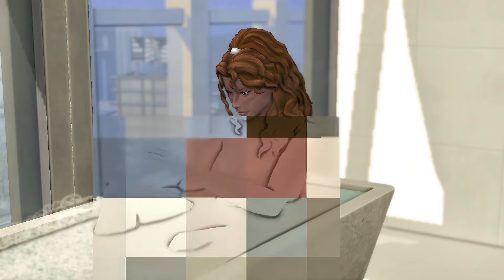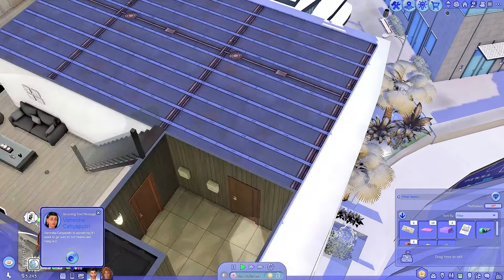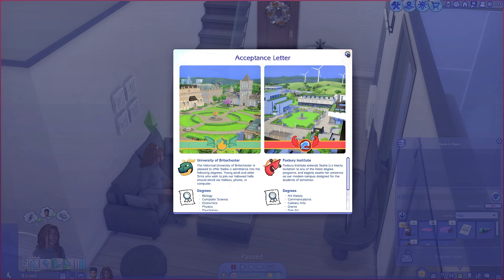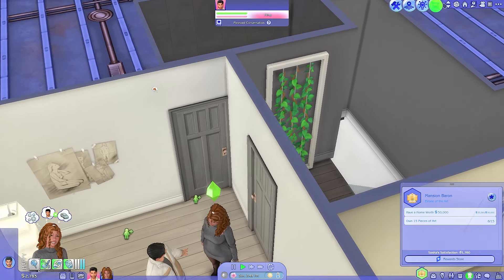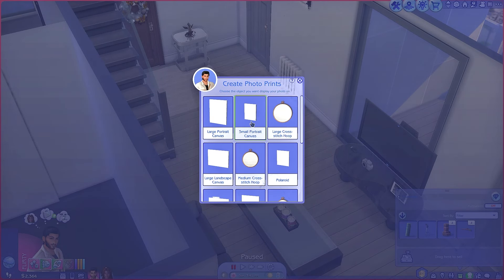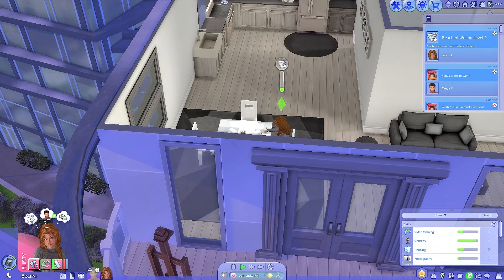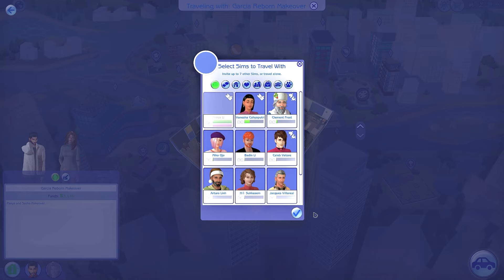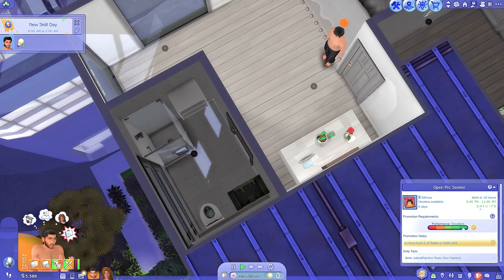Playing The CUTEST Couple🤍| The Sims 4: Current Household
hey guys! today i wanted to play one of my favourite current households - the li family. this family is a big example of how i NEVER get bored with the sims, as they always have new goals and story elements going on (which makes gameplay more fun)! 🤎

sasha is 4th gen sim of a family i played MANY years ago. i recently moved her into a new save to start her own story. she met panya, got married, and now they live in a lush apartment in san myshuno. enjoy as i show you their lives, with sasha starting uni, and panya trying to advance his career as an entertainer! 🤍

this couple are SOO cute and i am obsessed with their wholesome energy. let me know what you think of them and be sure to check out the mods i mentioned down below! ✨

Programs Used:

Editing: Adobe Premiere Pro 2023
Graphics: Canva
Recording: GeForce Experience